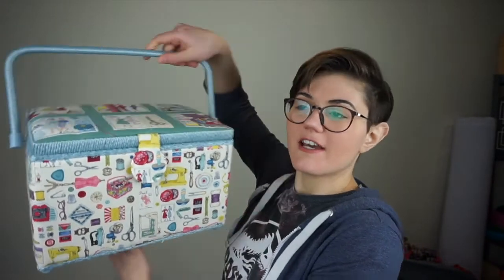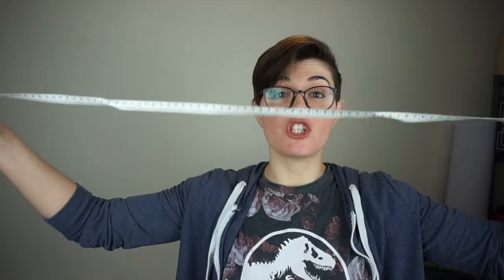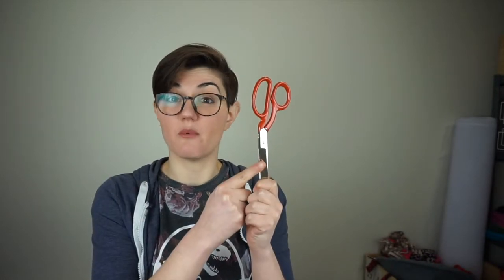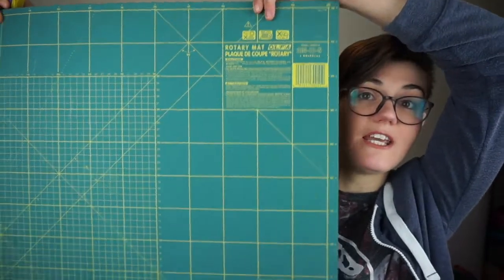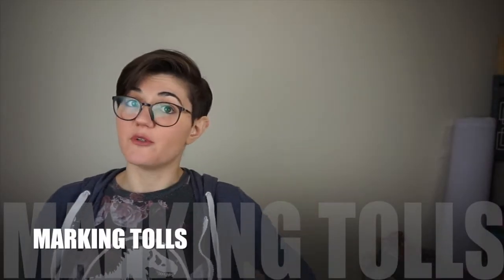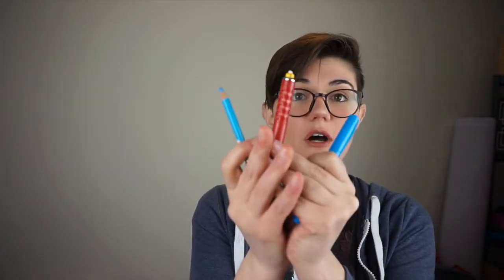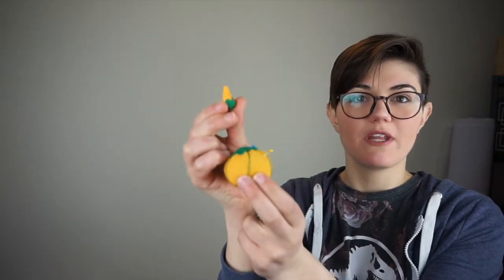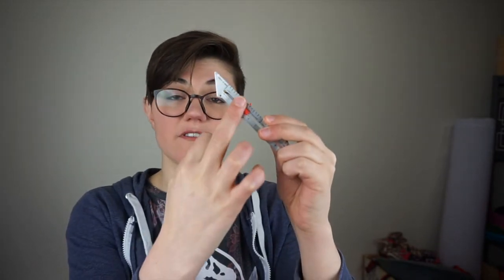Sewing for Newbs I ep.1 What's in my Sewing Box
Hi guys, this is the first episode of a new playlist, Sewing for Newbs. It is a sewing series for beginners. Today we'll take a look at some of the equipment that you might need to start sewing. If you have any requests for videos, shoot away in the comment section below =D